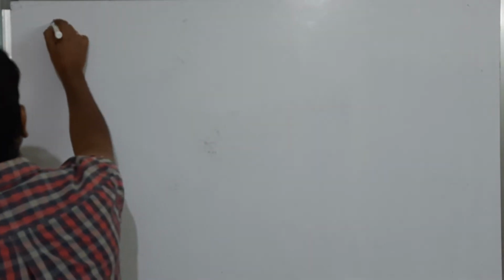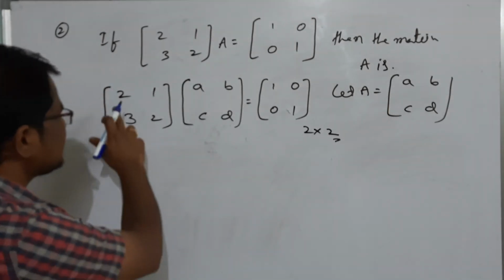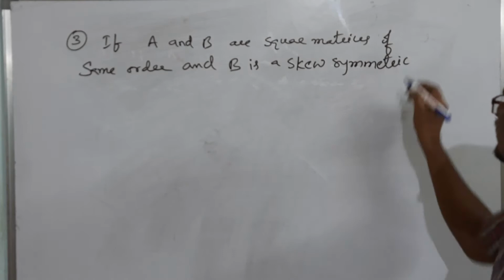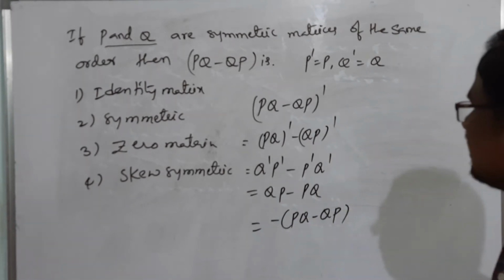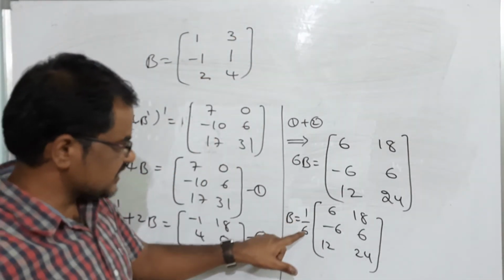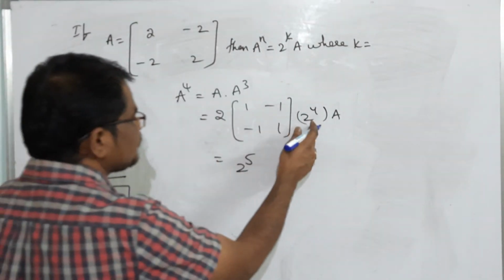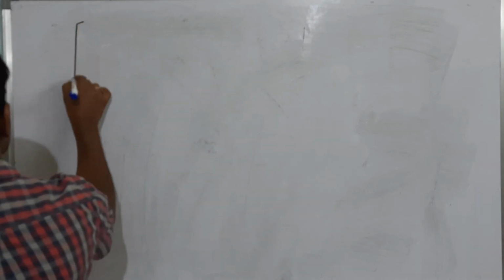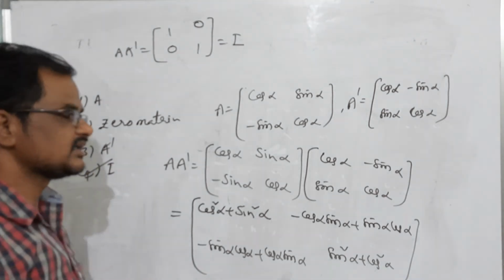Matrices and Determinants (PART-4)